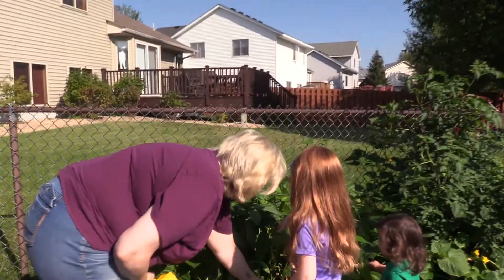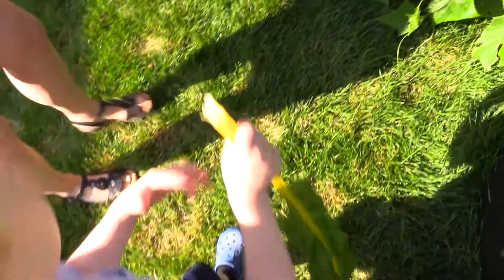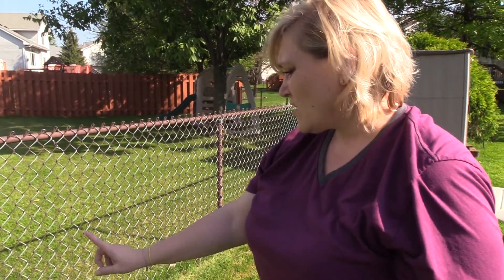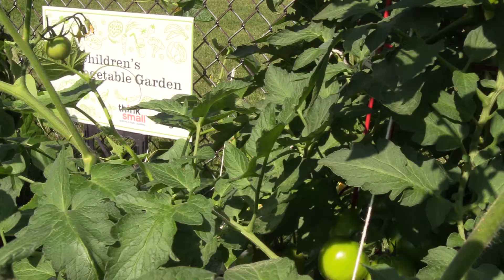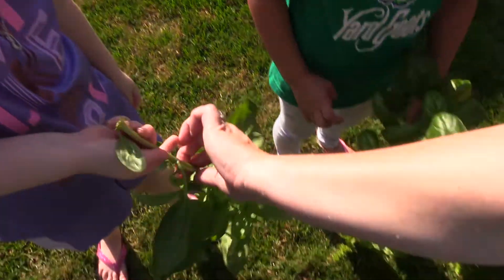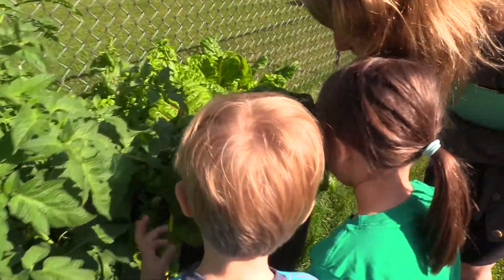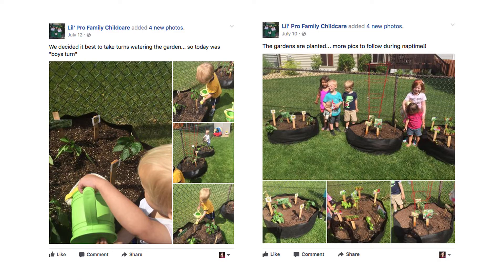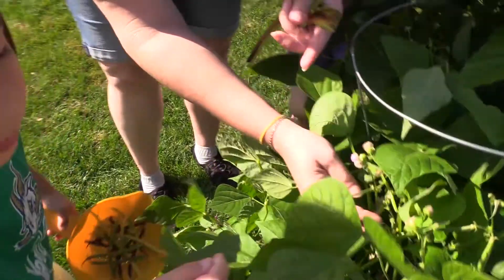Early Sprouts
Think Small provides professional development opportunities for early educators focused on the essential elements of high-quality care.  One of these training opportunities is Early Sprouts, a hands-on curriculum which teaches children about healthy eating and guides family child care providers through planting, gathering, and serving nutritious foods in their programs.